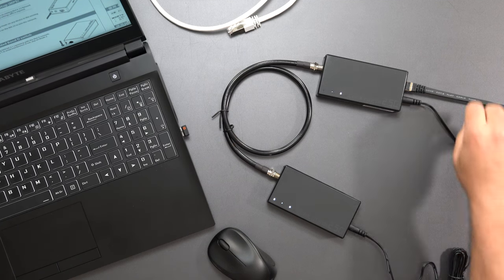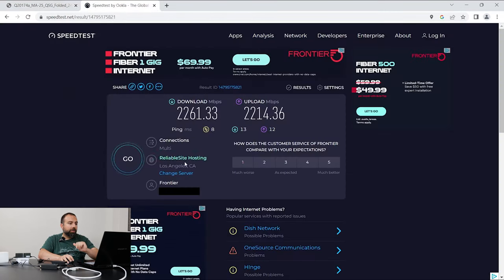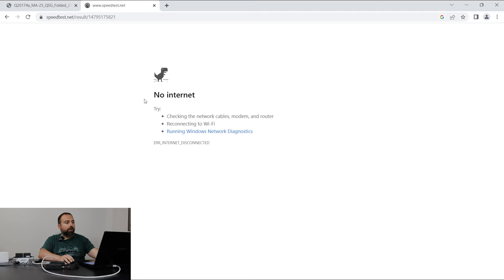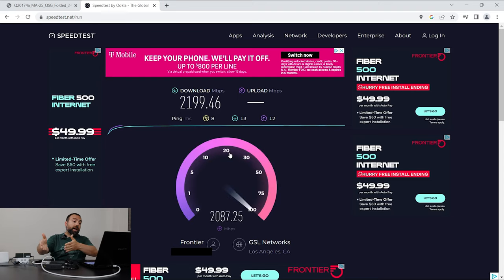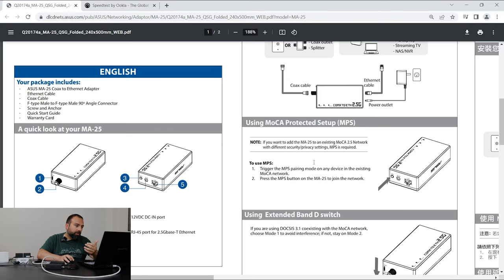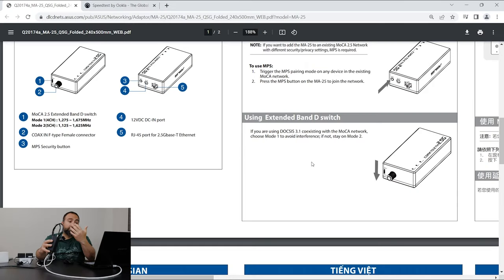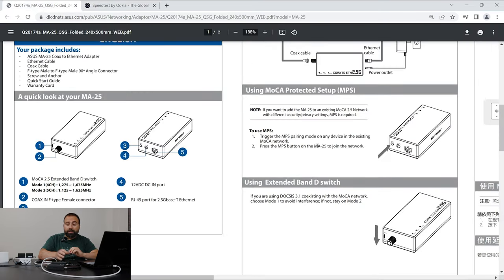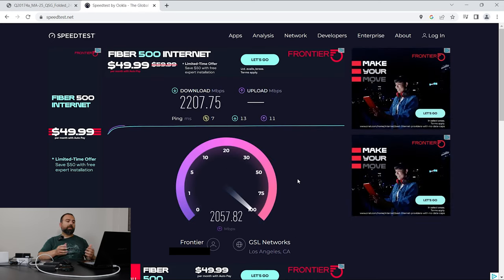Turn Coax to Ethernet to Boost Speeds | ASUS MA-25 MoCA Adapter Review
ASUS MA-25 MoCA Adapter uses your homes existing coaxial cables within the walls to speed up your wifi and internet speeds. Full Review with speed tests.

Product Links
ASUS MA-25 MoCA Adapter (2 pack)

Timeline
00:00:00 - ASUS MA-25 MoCA Adapter Unboxing
00:02:54 - ASUS MA-25 MoCA Sample Setup
00:04:15 - ASUS MA-25 MoCA Speed Test
00:06:31 - ASUS MA-25 MoCA Use Case With A Mesh WiFi